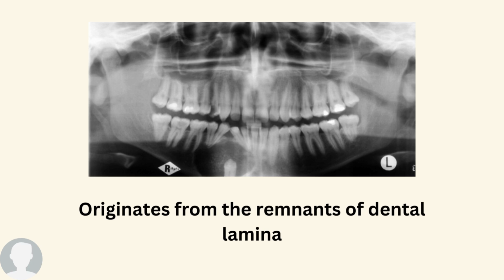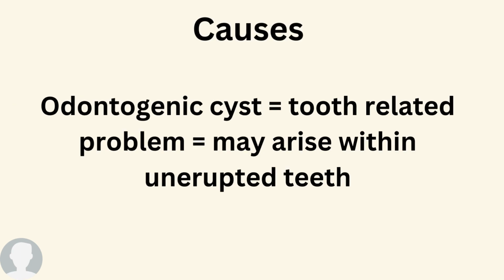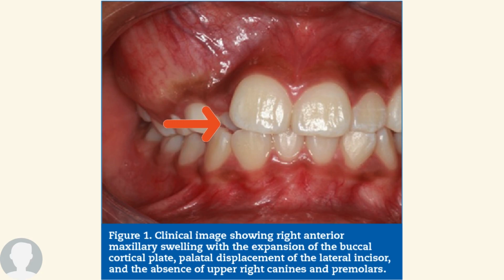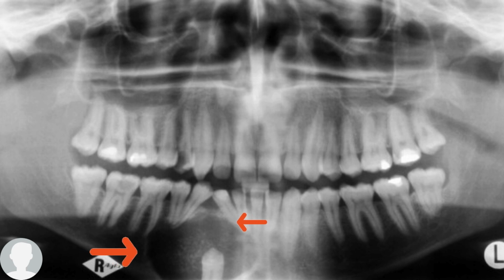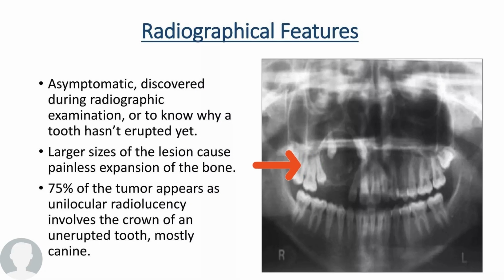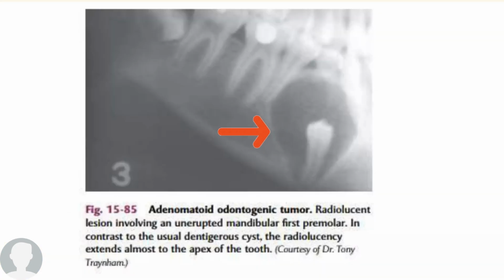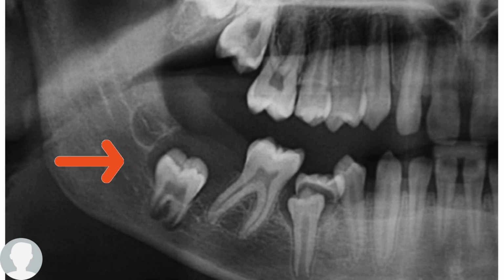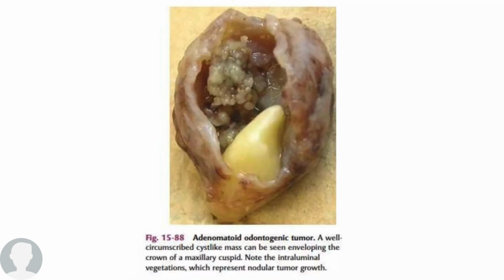Adenomatoid Odontogenic Tumor: What Does It Really Look Like?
🦷✨ **Discover the Truth About Adenomatoid Odontogenic Tumor!** In this eye-opening video, we dive deep into the fascinating world of dental pathology to explore the Adenomatoid Odontogenic Tumor (AOT). Ever wondered what this rare tumor really looks like? Join us as we unravel its distinct characteristics, clinical features, and diagnosis techniques. From stunning visuals to expert insights, we've got you covered! Whether you're a dental student, professional, or just curious about dental health [DentalPathology] this video is your go-to guide.